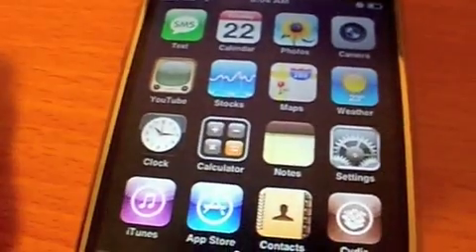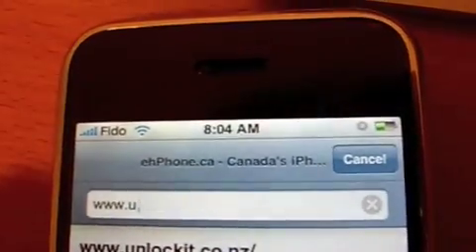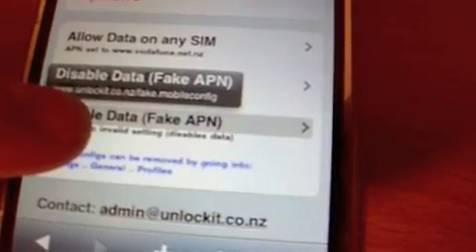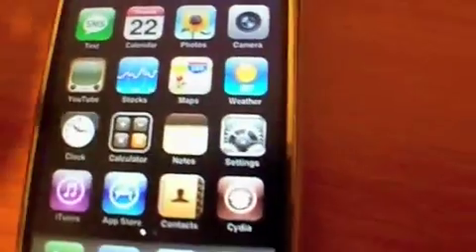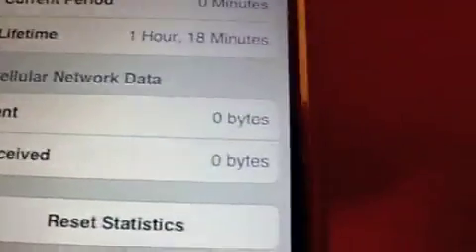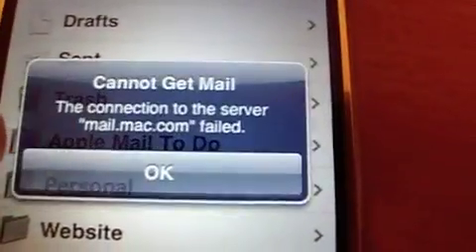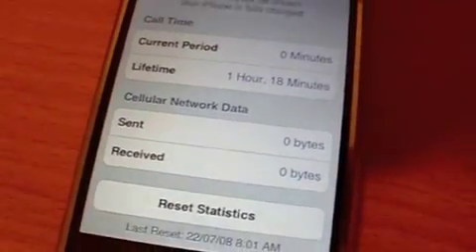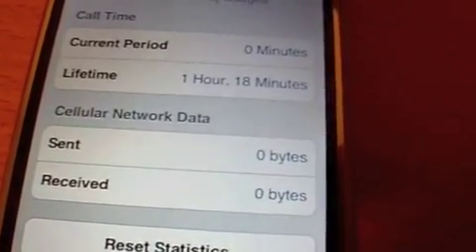How to disable data on your iPhone 3G or updated iPhone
Here's how to disable data on your iPhone 3G or your upgraded first gen iPhone at 2.0. Do this is if you don't have a data plan and only want to use wifi.

iPhone 4